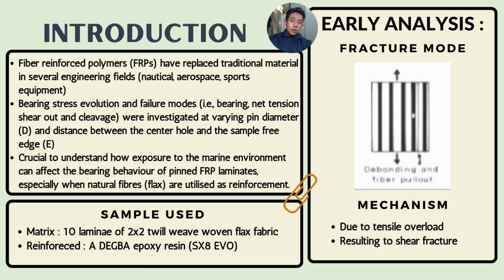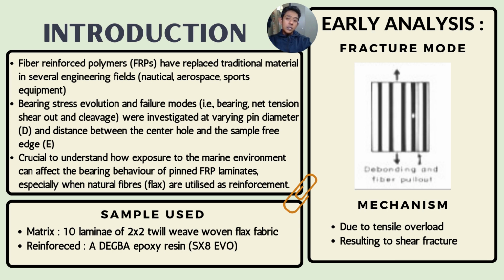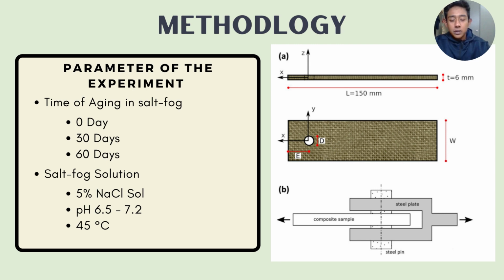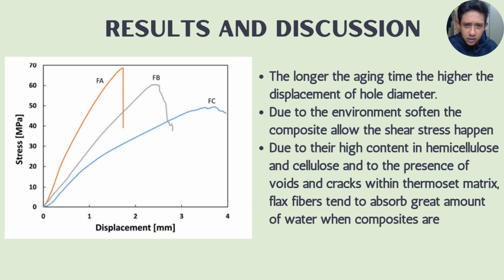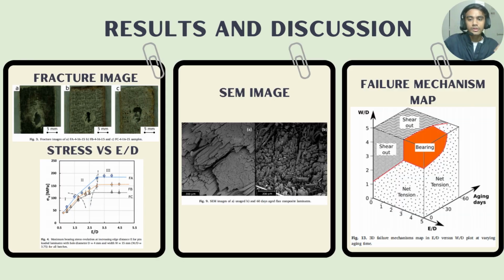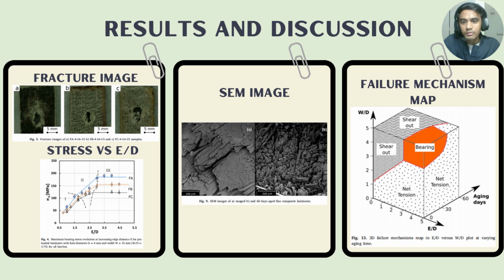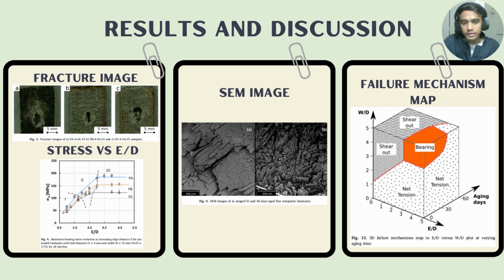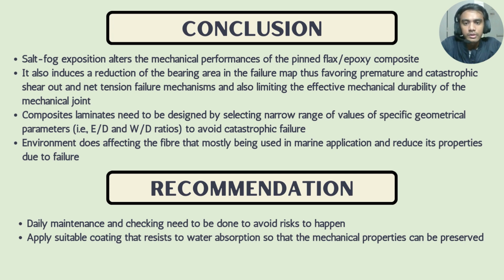Failure Analysis Presentation 1